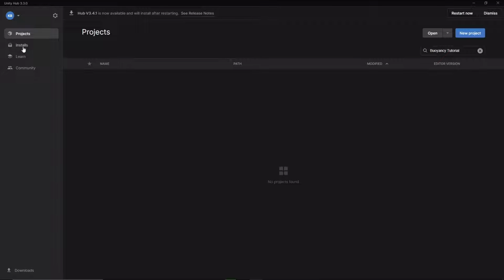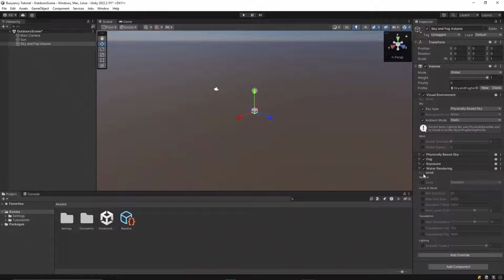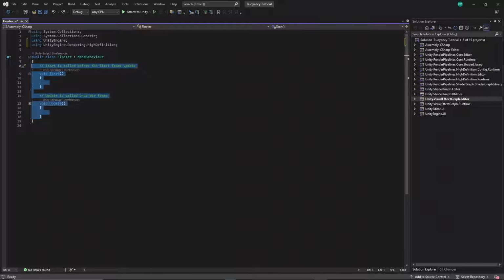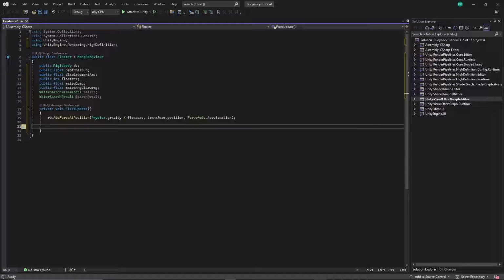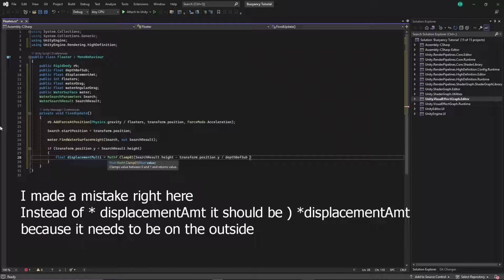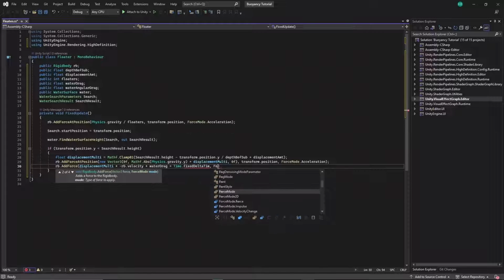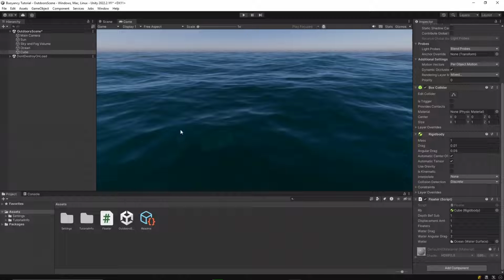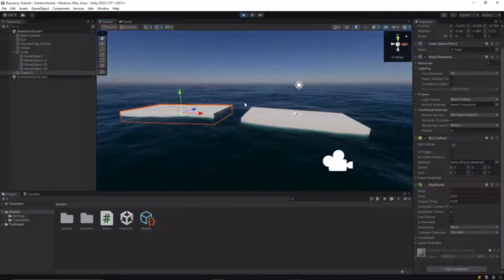New Unity Water System Buoyancy Physics Tutorial(Unity 2022.2 HDRP 14)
New unity water system buoyancy tutorial

Sorry if the production quality is bad this is my first video that i edited myself lmao

All music heard in the video is produce by me